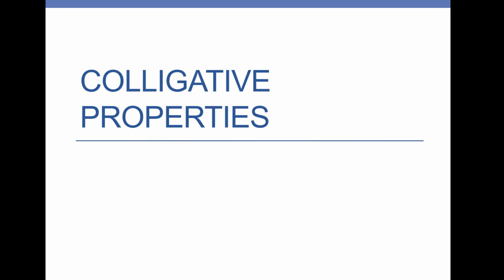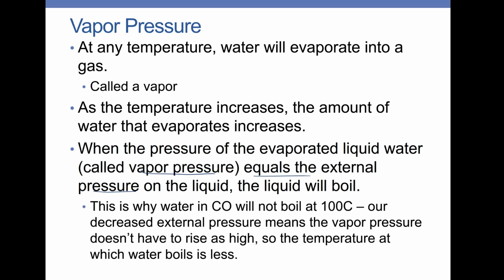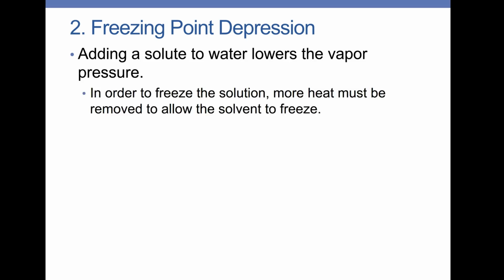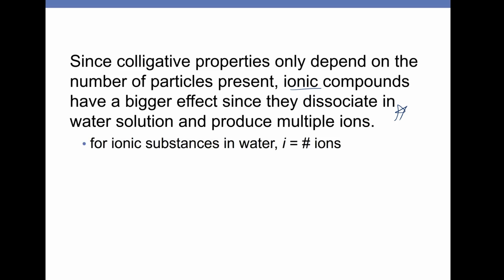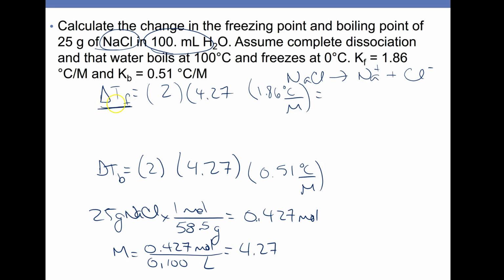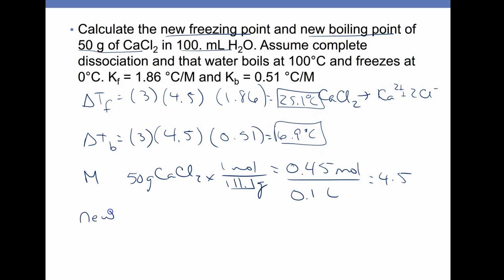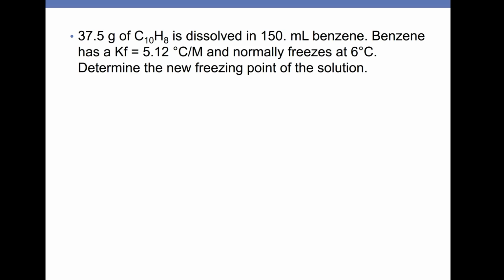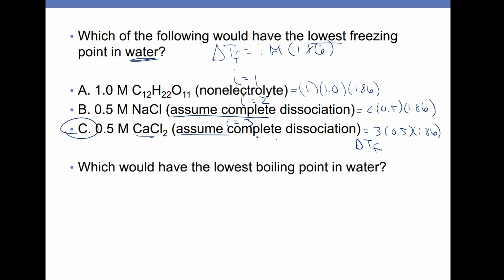15.3 Colligative Properties